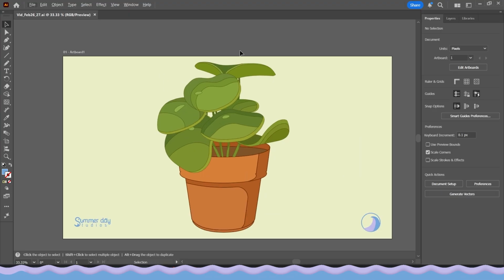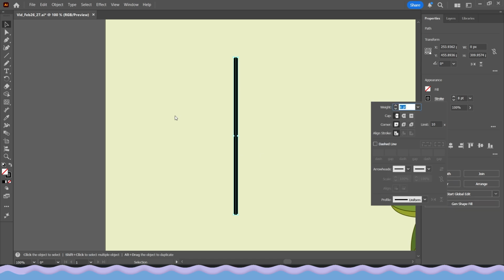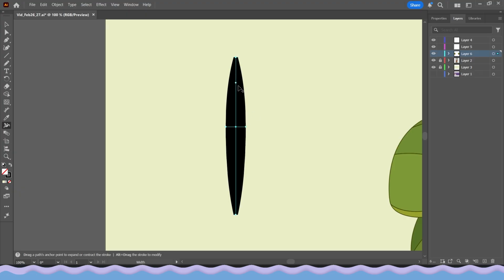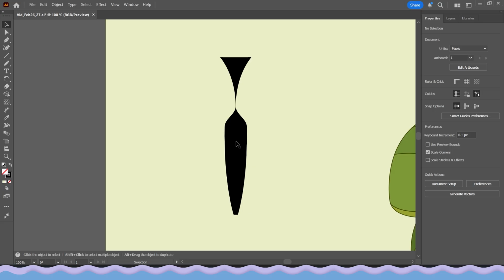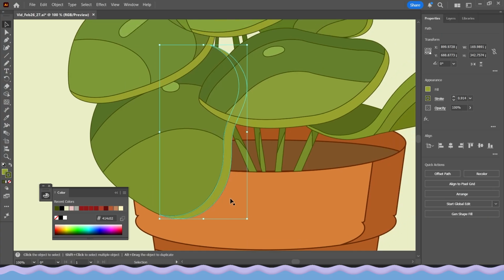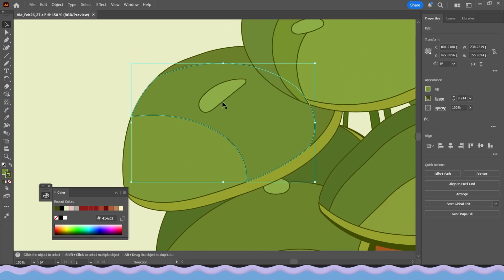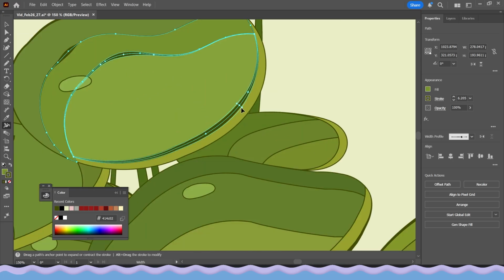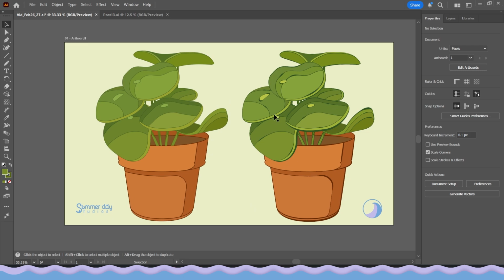How I alter my lineart to make it look more organic : Width Tool Adobe Illustrator 2026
In today's tutorial, I show you how I use the width tool to alter my line art to make it look more hand drawn and almost like it is drawn with a fine liner or a pressure sensitive pen. Using Adobe Illustrator 2026

Open for any design services for you.